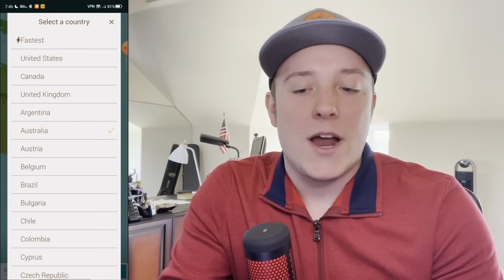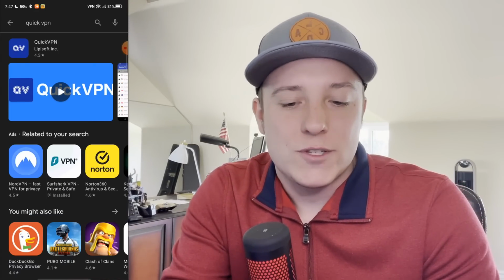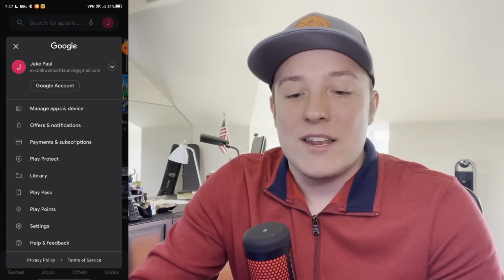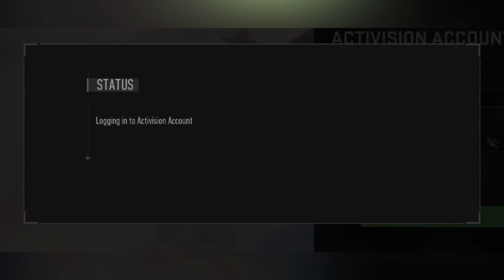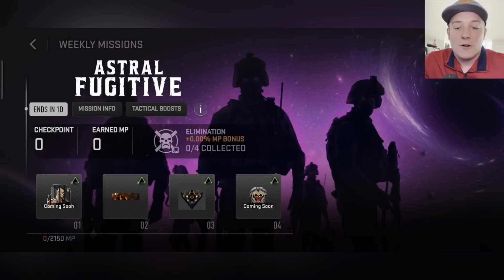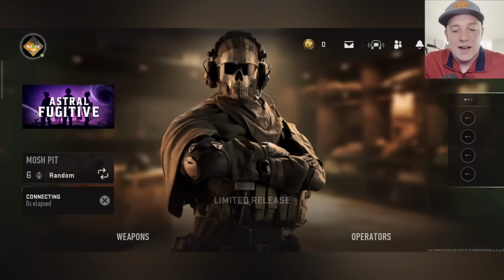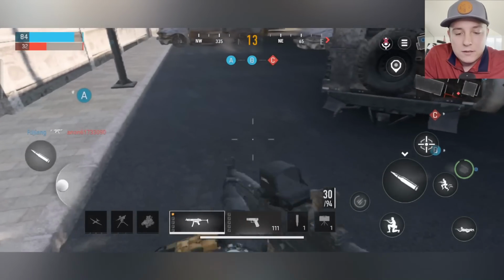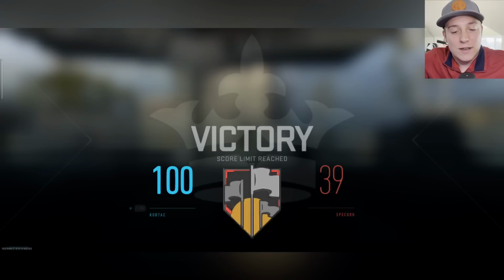WARZONE MOBILE IS HERE! HOW TO DOWNLOAD + PLAY! [FULL TUTORIAL]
"How to Download Warzone Mobile on Android! How to Download Warzone Mobile iOS (How to Download Warzone Mobile Beta/Soft Launch 2022) How to Play Warzone Mobile Beta; Warzone Mobile Release Date Today! Warzone Mobile Download Android/Download APK/Download iOS - Full Gameplay"

★ LIKE IF YOU'RE EXCITED TO PLAY WARZONE MOBILE! ★

Hey everyone! ExxotikGaming here - hope you're all having an awesome day! This video will probably make your day even better...because we can finally play the Warzone Mobile soft launch today! They just launched it in Australia, but there's a workaround so everyone around the world can play as long as they have a compatible Android device! iOS will hopefully be soon...but yeah! I give my honest feedback about this version of the game today, and let me know what you guys think! Any big problems other than what I mentioned? :)

Enjoyed the video? Heck, even put this video in a playlist if you so desire! The next video, whether it'll be a news video, a tips and tricks video, funny commentary, or just some random Warzone Mobile gameplay, will usually be out about a few days after the previous video!